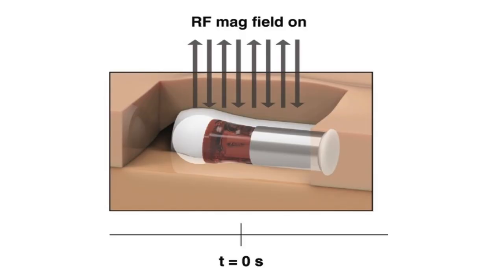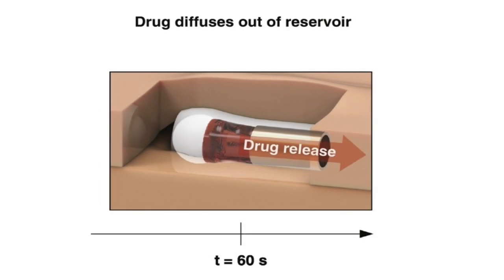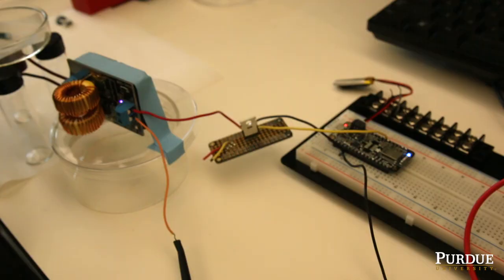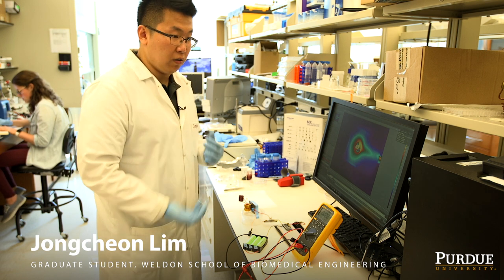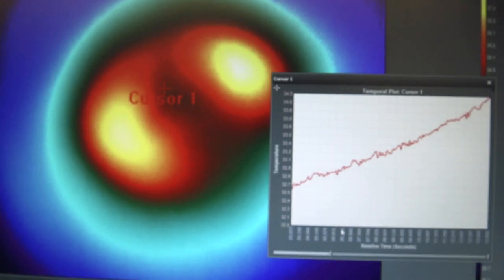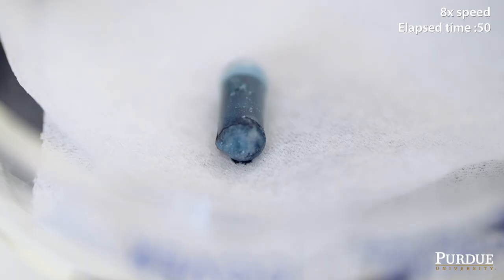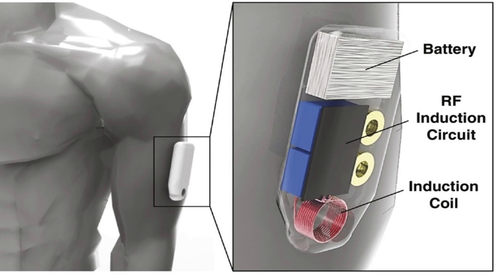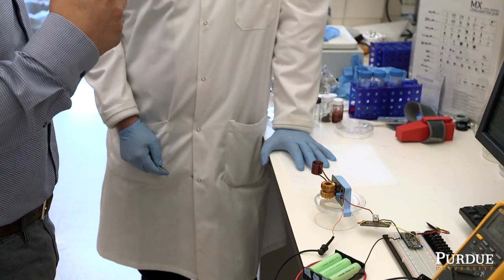Autonomous Device for Reversing Opioid Overdoses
Overdose happens when opioids bind to receptors in the brain that regulate breathing, causing a person to hypoventilate and die. According the U.S. Department of Health and Human Services, approximately 130 people in the U.S. die every day from opioid-related drug overdoses.

A Purdue University team of engineers has built a wearable device designed to detect when a person’s respiration rate decreases to a certain level – converted from electrocardiography (EKG) signals – and then release naloxone, which blocks the opioid from binding to brain receptors.

Featured Purdue Engineers
Hyowon (Hugh) Lee, Assistant Professor, Biomedical Engineering
Jongcheon Lim,  Graduate Student,  Biomedical Engineering